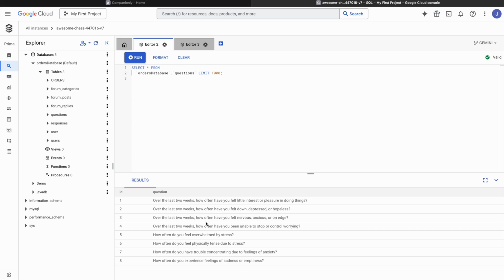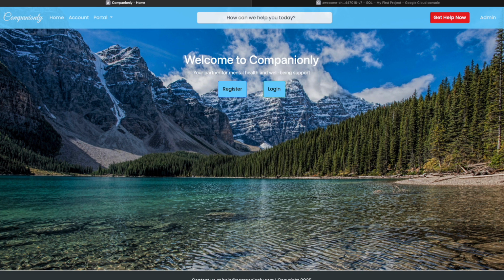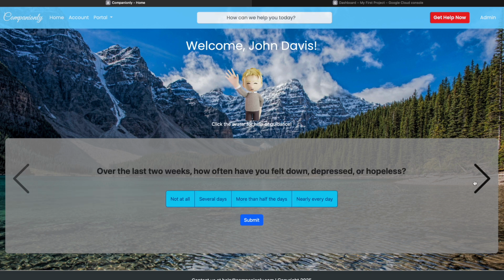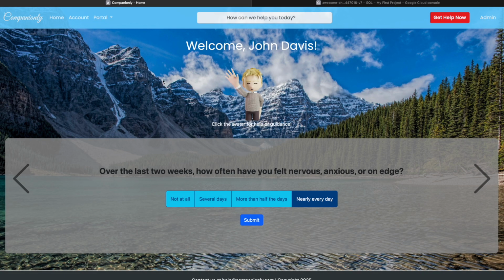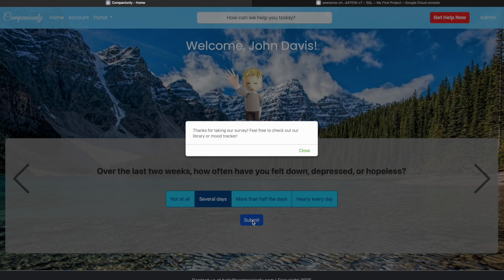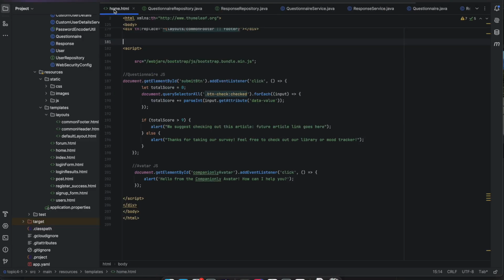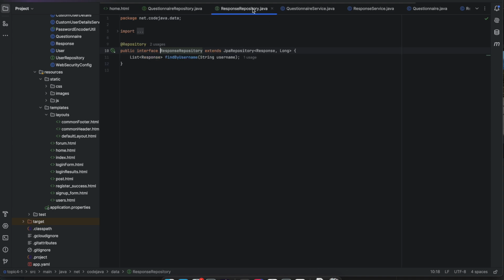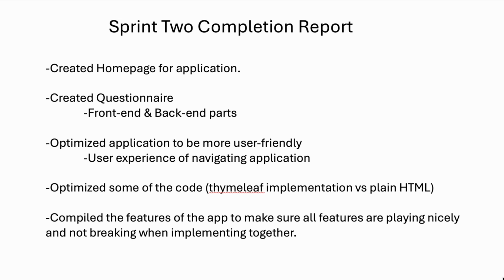CSC480B Sprint 2 Completion Presentation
Davis John Companionly